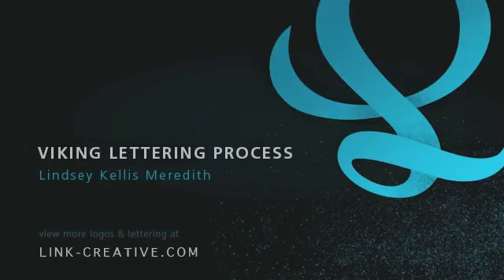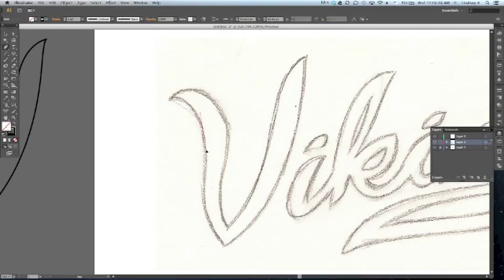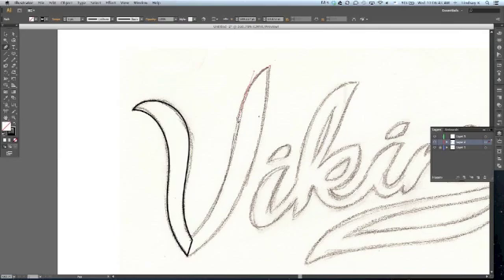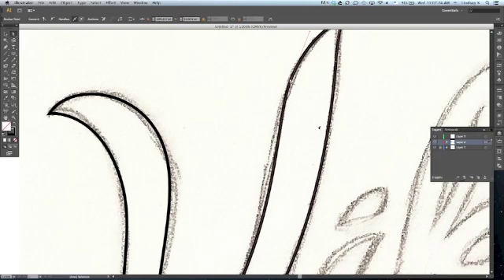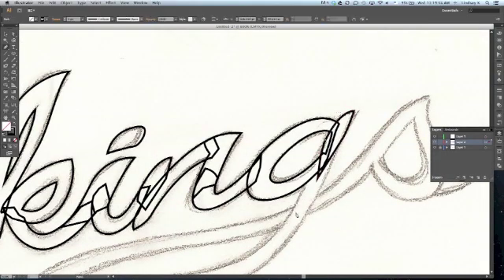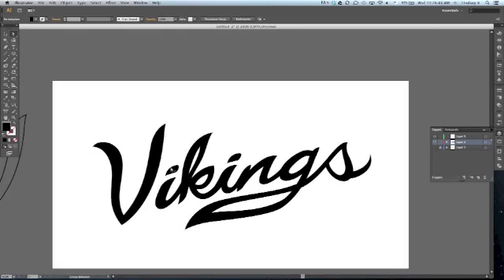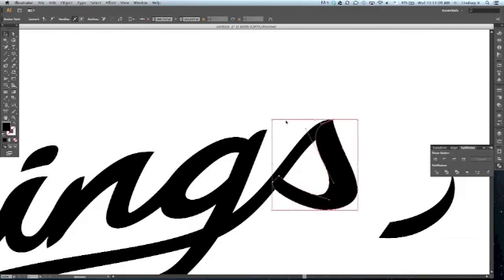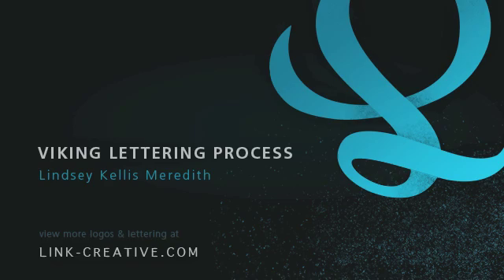Viking script custom lettering process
Here is a peek at how I create my custom lettering from start to finish. As well as a few tips in Adobe illustrator.

I am an independent designer and illustrator specializing in logo / identity design, custom lettering, and illustration. You can also find me sharing my creative chops on Skillshare.